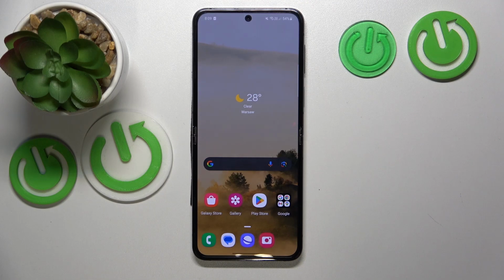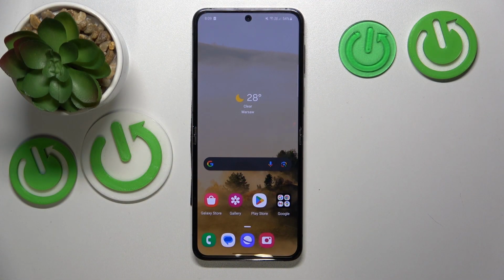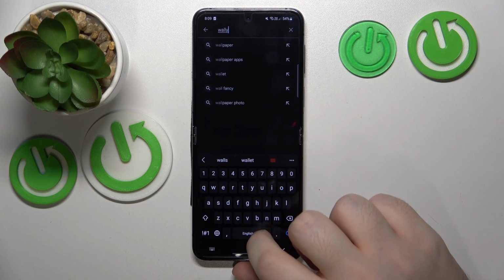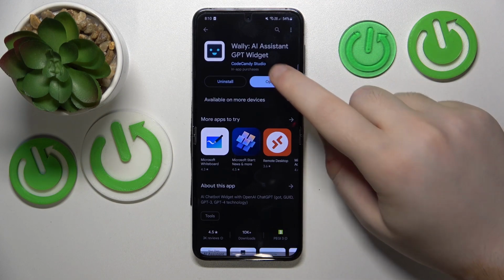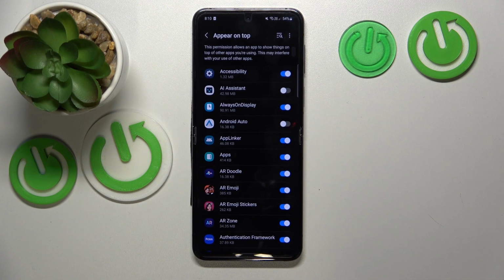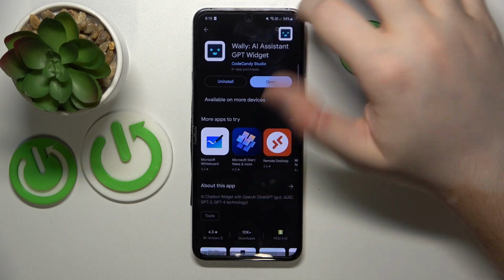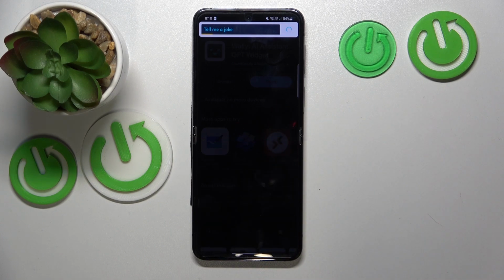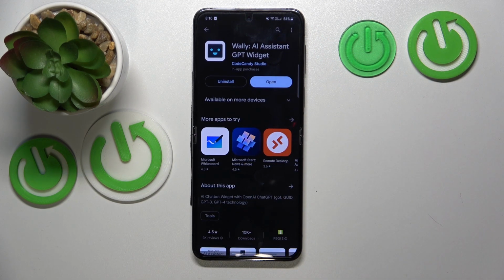How to Install Chat GPT Widget on Samsung Galaxy Flip5 – Get ChatGPT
Hi there! Have you ever been wondering how you can install Chat GPT on your Samsung Galaxy Flip5? In today's video we're going to show you how you can install Chat GPT on your Samsung Galaxy Flip5 just in a couple of simple steps. This video might be useful in case if you use Chat GPT a lot, and wish to have a quick access to it on your Samsung Galaxy Flip5. So if you wish to learn how you can install Chat GPT on your Samsung Galaxy Flip5, all you need to do is just watch this short video to the end, follow the instructions provided by our specialist and try to perform this operation yourself on your Samsung Galaxy Flip5.

How can I enhance my Samsung Galaxy Flip5 experience with the Chat GPT widget?
What steps should I follow to install the Chat GPT widget on Samsung Galaxy Flip5?
How to add the Chat GPT widget to the home screen on Samsung Galaxy Flip5?